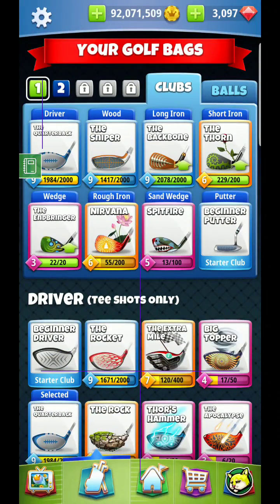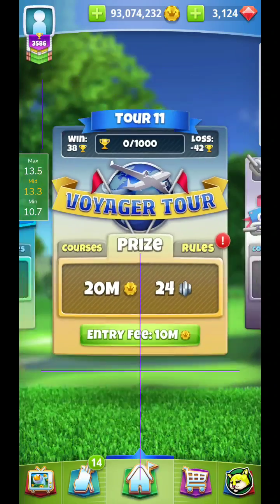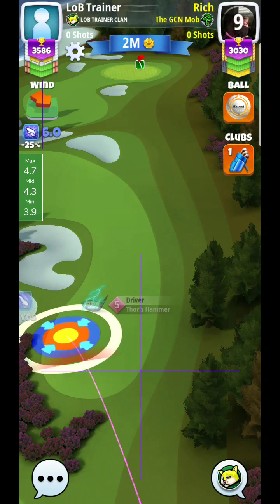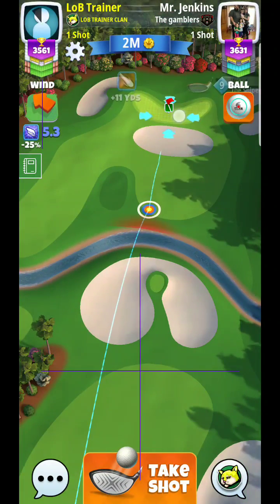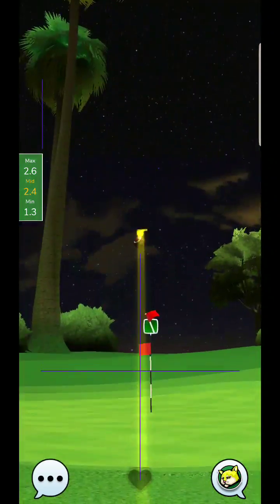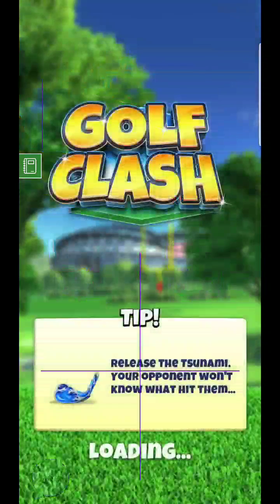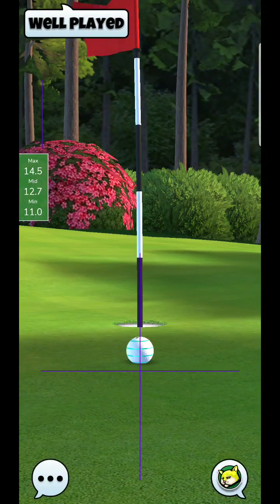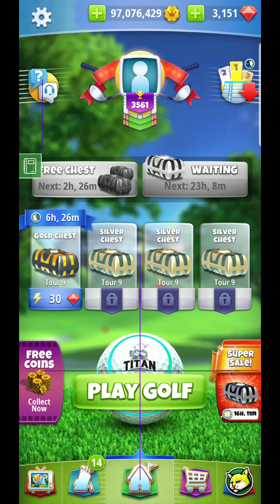Golf Clash Notebook Tour 9 Stream Part 1: Using the app for tour play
Tour playlist in this video with time stamps:

Greenoch Point Hole 3 Par 5 2:05
Greenoch Point Hole 6 Par 3 6:30
Southern Pines Hole 7 Par 4 9:34
Southern Pines Hole 5 Par 3 13:20
Greenoch Point Hole 3 Par 5 16:40
Milano Hole 4 Par 3 21:13
Southern Pines Hole 3 Par 5 23:54
Milano Hole 4 Par 3 28:45
Milano Hole 5 Par 4 31:19
Greenoch Point Hole 5 Par 5 35:20
Greenoch Point Hole 4 Par 4 39:25
Greenoch Point Hole 1 Par 3 43:55
Greenoch Point Hole 4 Par 4 46:17
Southern Pines Hole 2 Par 3 50:04
Southern Pines Hole 7 Par 4 52:49